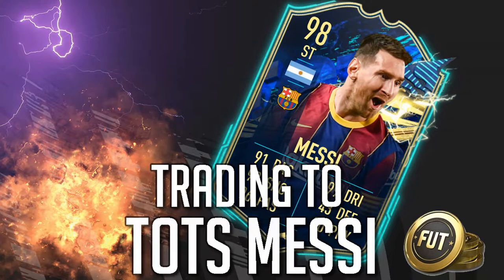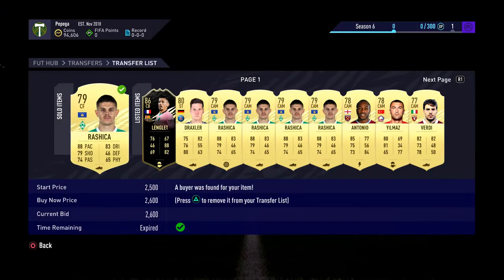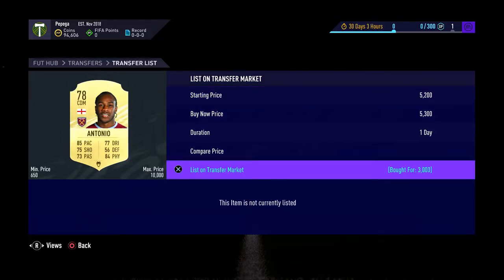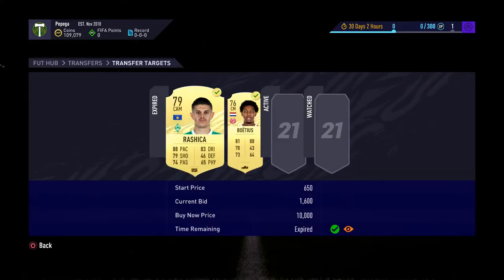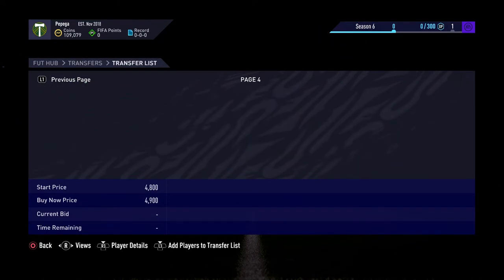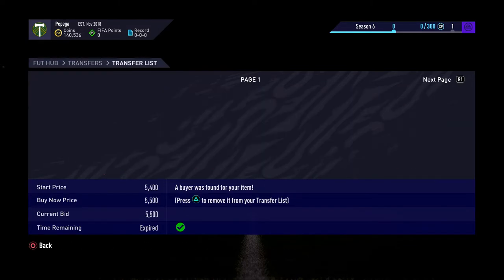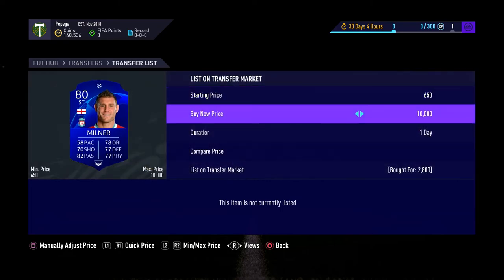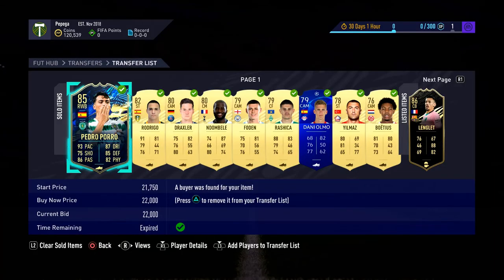TRADING TO TOTS MESSI #5 - THE BEST METHOD ON FIFA 21!! MAKE 100K AN HOUR EASY!